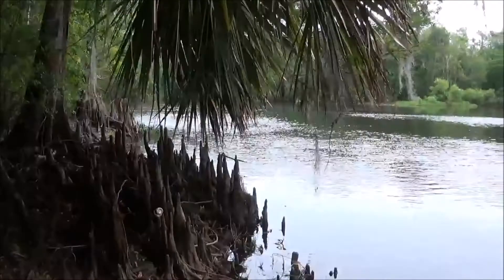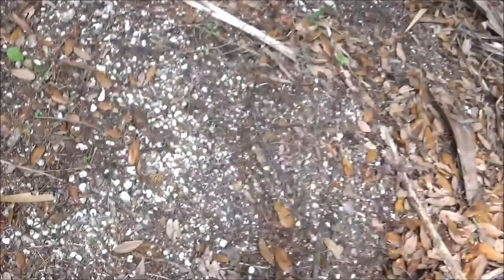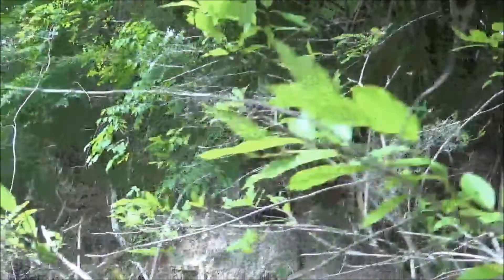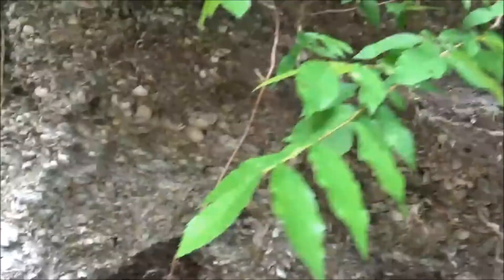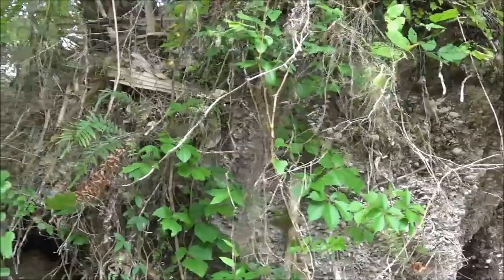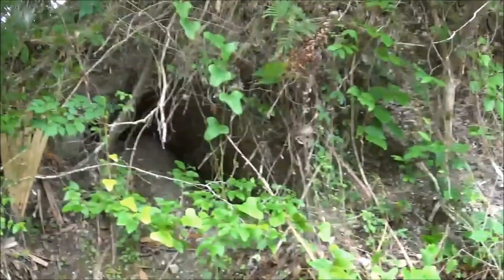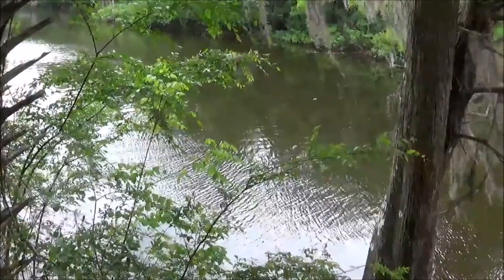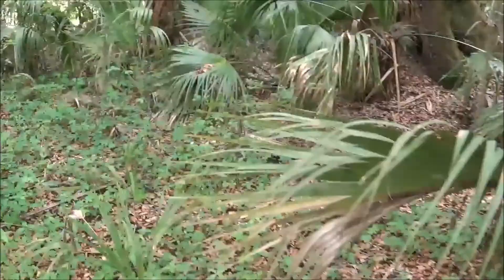Safety Harbor Shell Midden at Withlacoochee Cove (Ocale)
1. Hernando de soto visited the Withlacoochee Cove in 1539 and came into contact with the Ocale Indians.
2. Hernando Escalante de Fontaneda called them Olagale.
3. The Withlacoochee Cove Indians are associated with the Safety Harbor Culture.
4. The Withlacoochee Cove Indians made use of the widely available limestone.
5. Many of the pottery types found in this area are tempered with limestone.